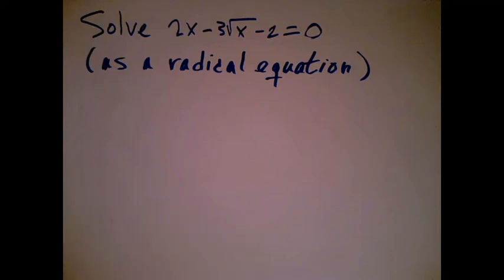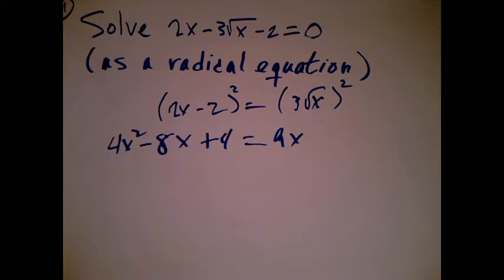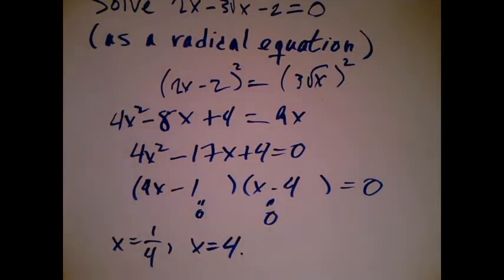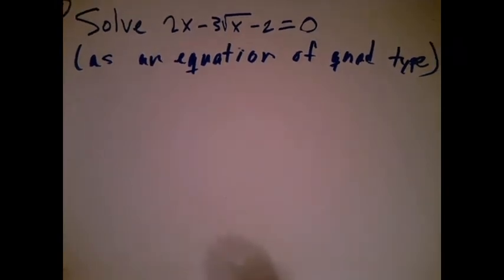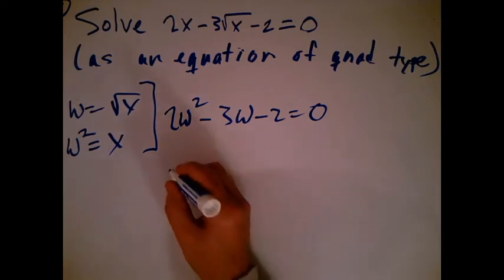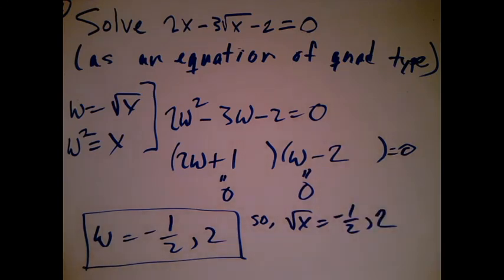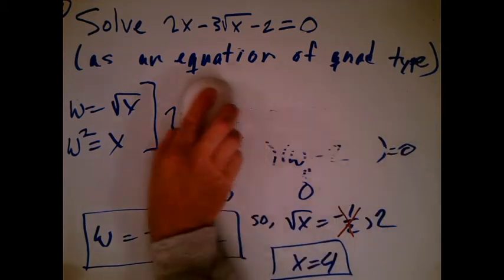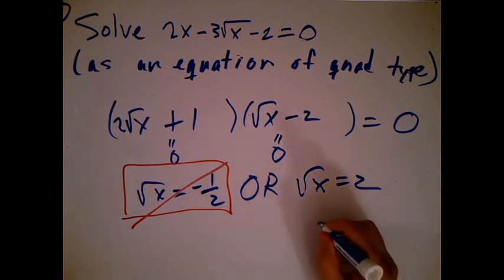EqnsOfQuadTypeBriefInfo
A brief introduction to solving equations of quadratic type